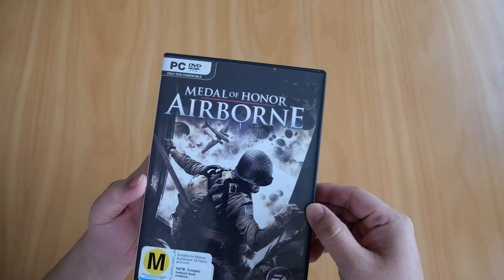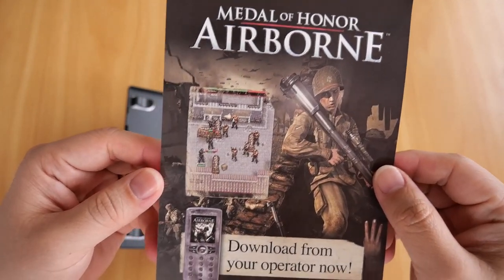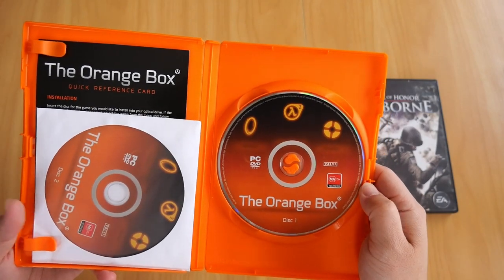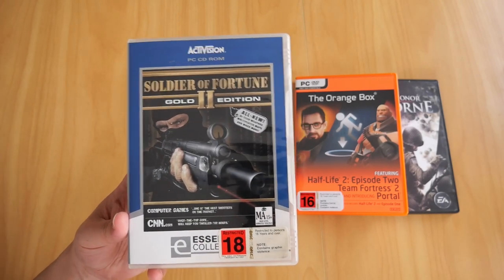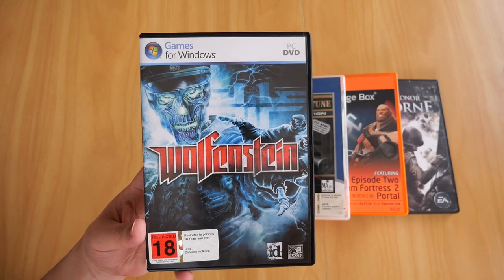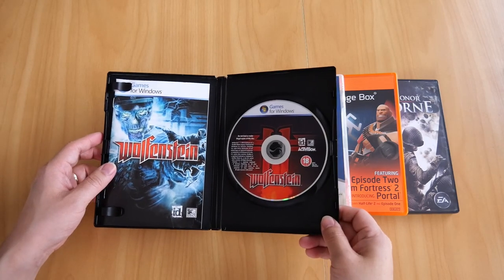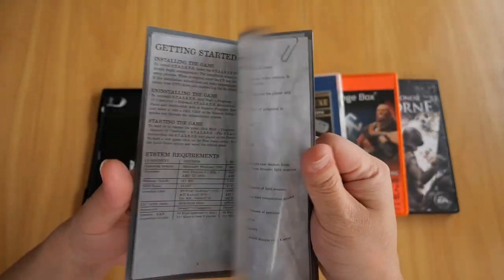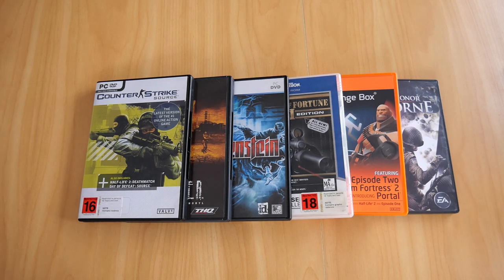My Collection of FPS Games | PC | Show and Tell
Here is my collection of FPS games throughout the years.
One of them I enjoyed playing the most, and I'd be keen on playing it again if given the chance.

0:15 - Medal of Honor: Airborne
2:17 - The Orange Box
3:27 - Soldier of Fortune II: Double Helix - Gold Edition
5:13 - Wolfenstein
6:56 - S.T.A.L.K.E.R.: Shadow of Chernobyl
8:35 - Counter-Strike: Source